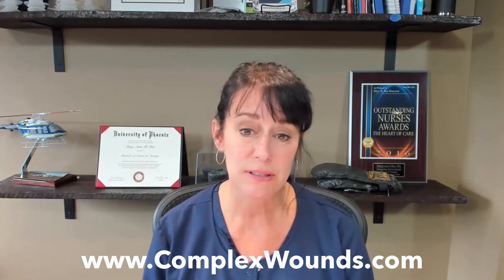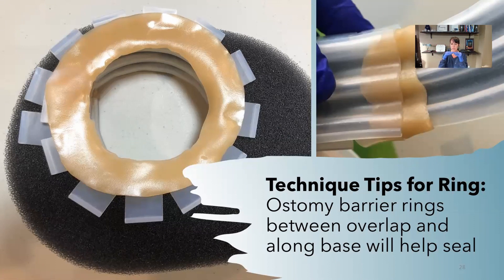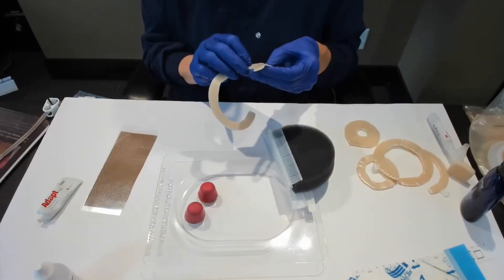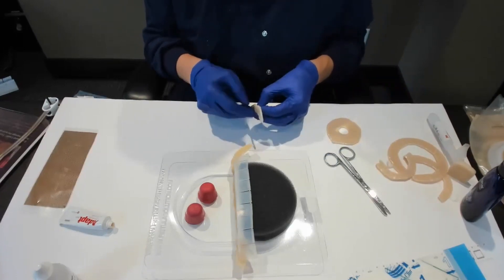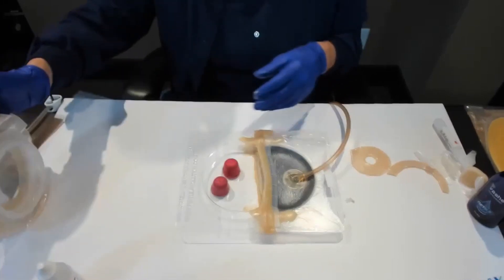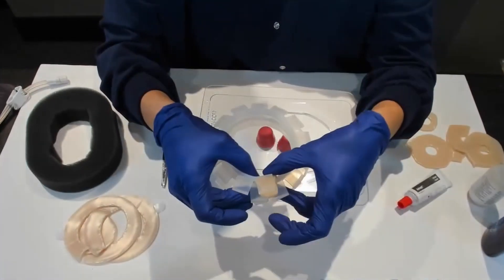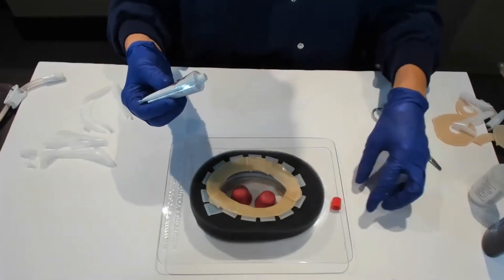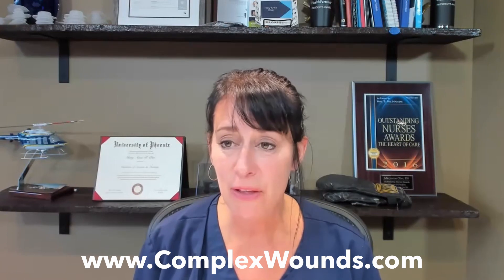008 Multiple Fistula Isolation with the Isolator Strip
The Isolator Strip can be used to compress the surface of the body around  multiple fistulas, sidewall fistulas, colostomy stomas, and large or uniquely shaped areas to seal and protect the skin from effluent.

The Isolator Strip is often used to create a curved or linear barrier.  However, it can also be used to create a ring around a group of fistulas which is demonstrated at minute 8:30 in the video.

Products:

3M™ VAC® Drape
3M™ VAC® Granufoam™ Dressing
Coloplast SenSura® Post-op Drainable Ostomy Pouches
ConvaTec Eakin® Fistula and Wound Pouch
Hollister Adapt™ Barrier Rings - 7806 4”
Hollister Adapt™ Skin Barrier Paste
Hollister Wound Drainage Collector
Urgo Medical UrgoTul™ Ag